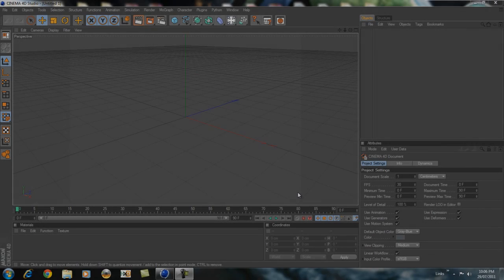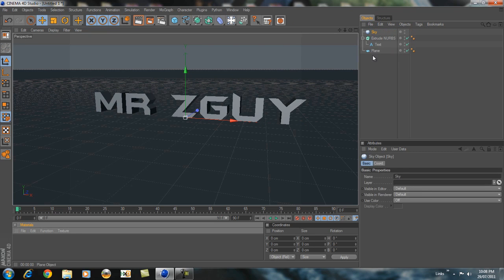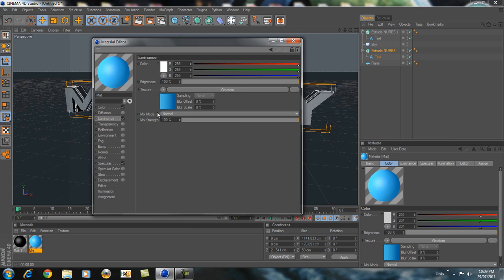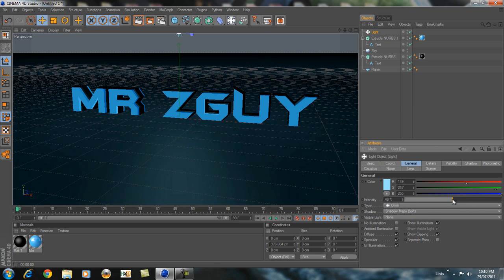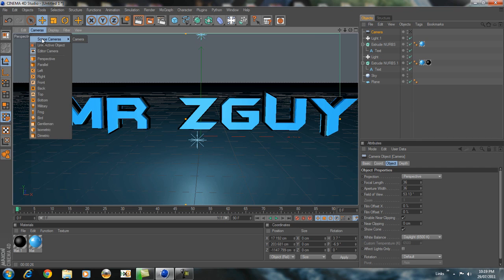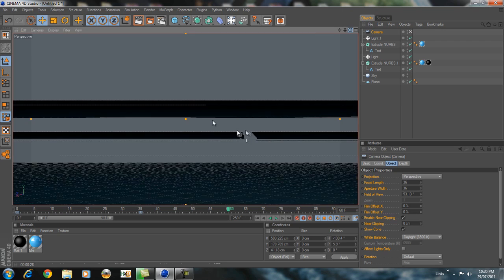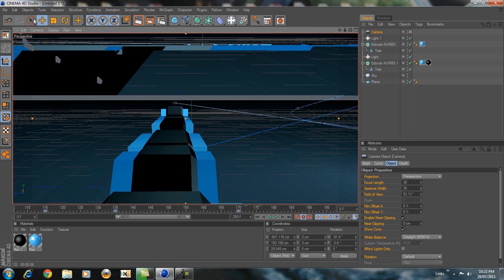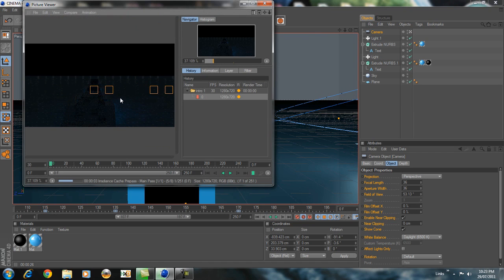How To Make 3D Intro Cinema 4D EASY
This is a basic begginers intro to people that are new to cinema 4D. Follow the tutorial and you'll make a successful intro. The results are at the end if you want to see how it turned out to be.